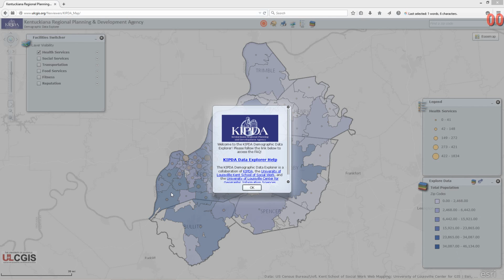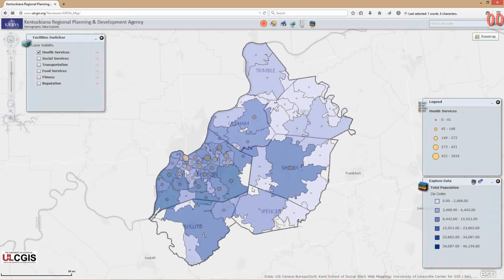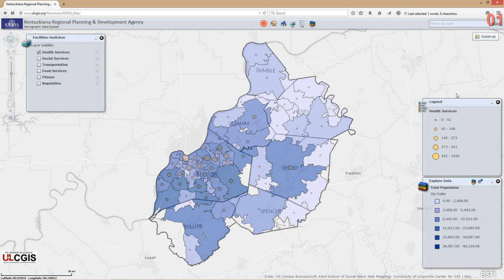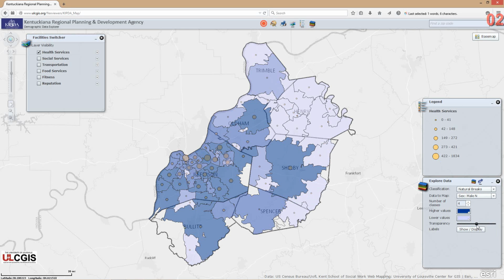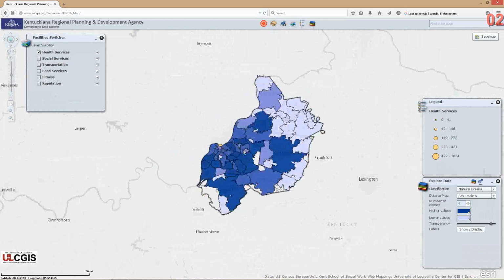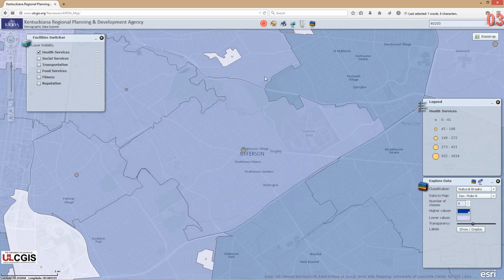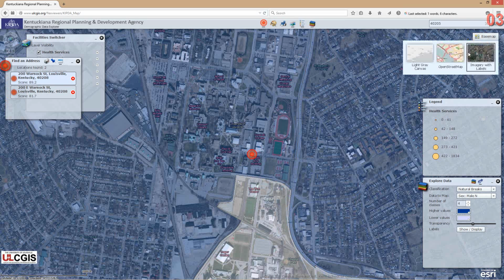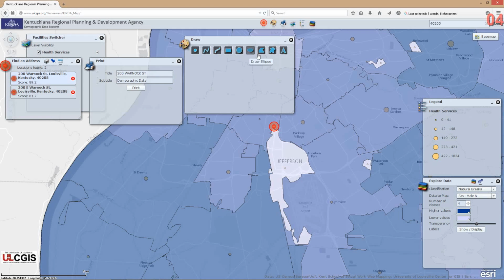KIPDA Data Explorer Tutorial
A short video tutorial to help you get started with the KIPDA Data Explorer. The KIPDA Data Explorer is available at: